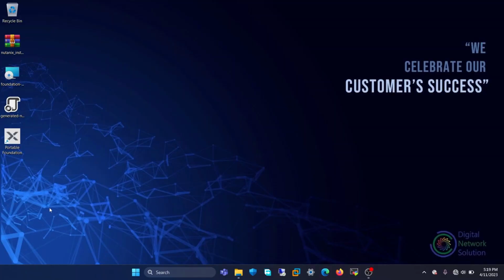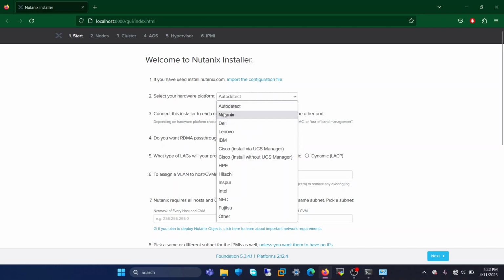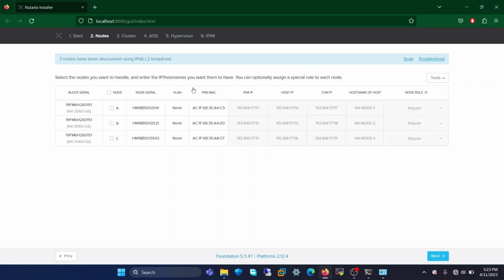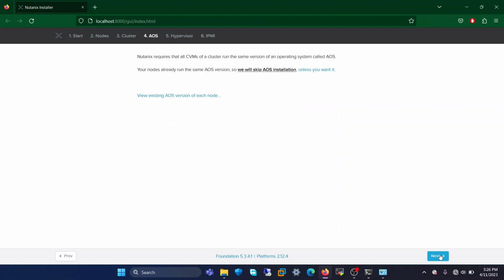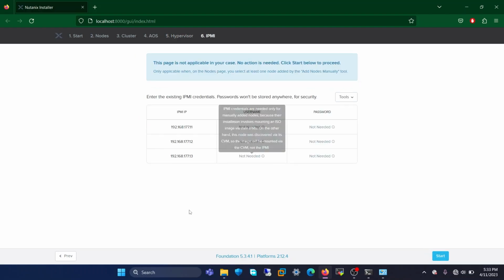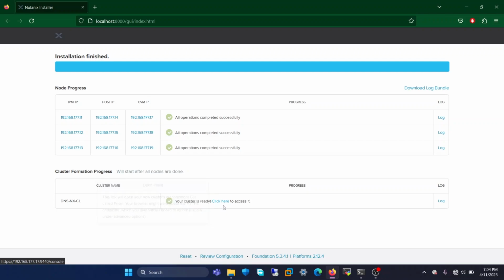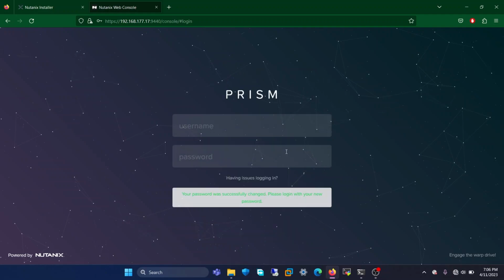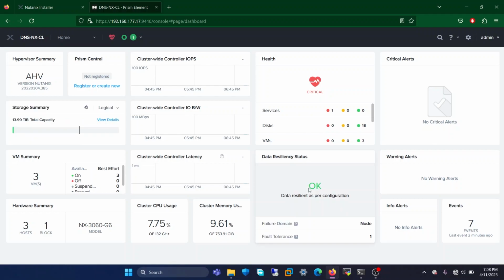Young School Kid Sets up Nutanix Hybrid Cloud Cluster with Ease| Tutorial | Digital Network Solution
Digital transformation is all the rage, and IT infrastructure is crucial to its success. When choosing technology, ease of installation, operation, and maintenance should be top priorities.
Isn't it cool that a 14-year-old kid sets up a Nutanix hybrid cloud cluster. See how easy it is to install, operate and maintain it.

 • Wavecont - Uplift...